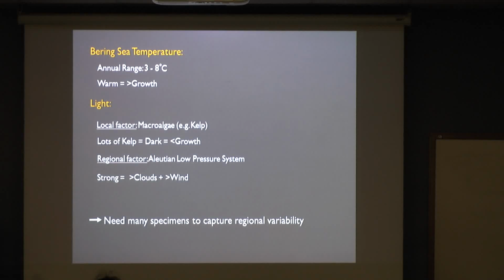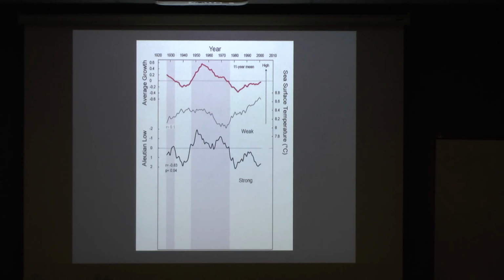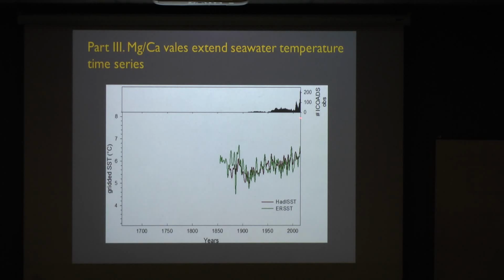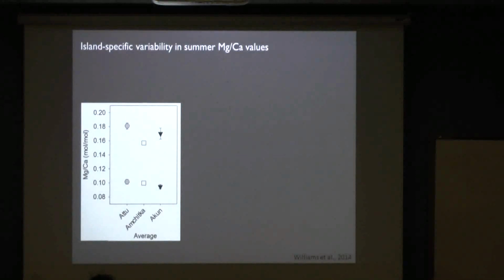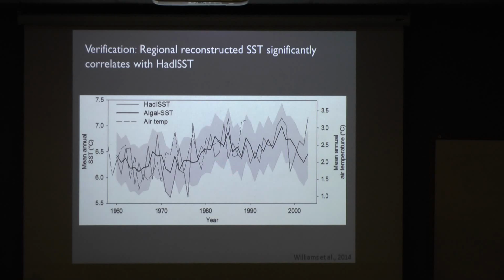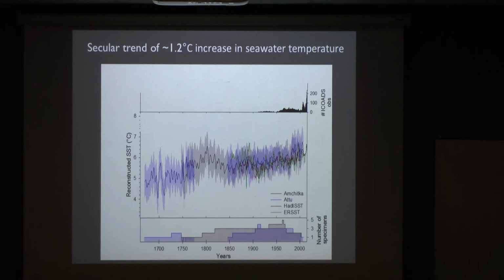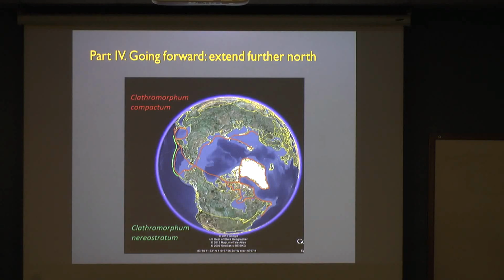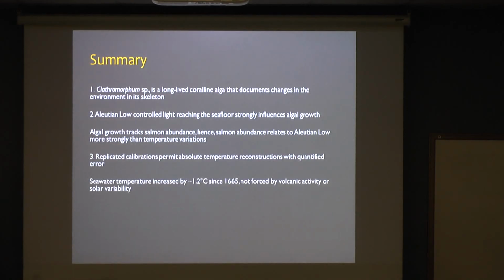Branwen Williams, Claremont McKenna-Pitzer-Scripps Colleges - Part II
Reconstruction of Aleutian seawater temperature since 1665 AD from the skeletons of coralline algae